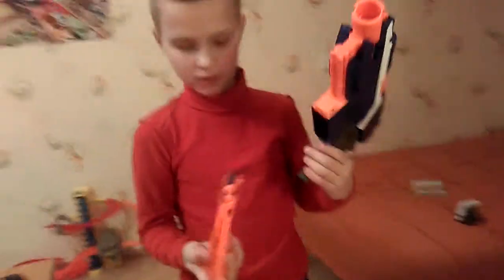Guns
Cool Guns